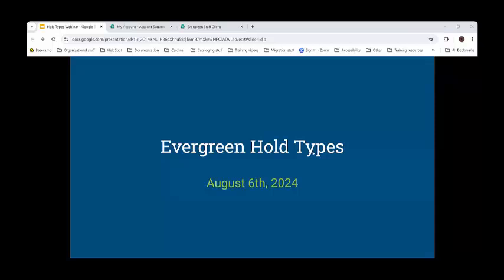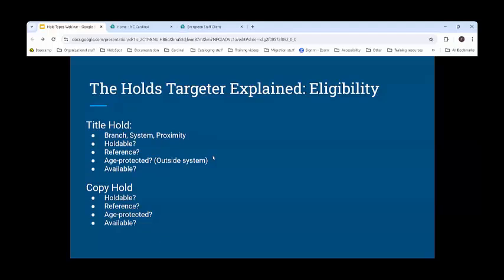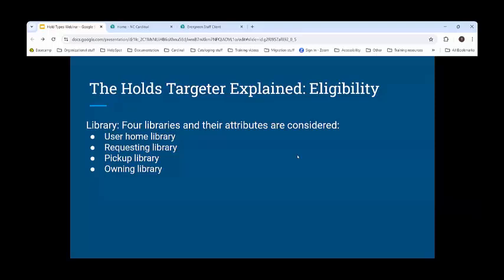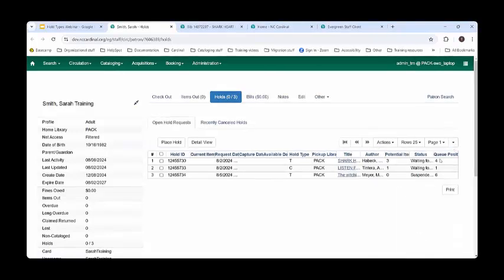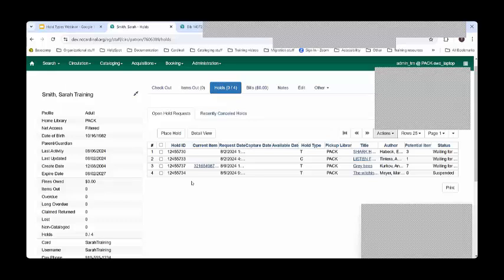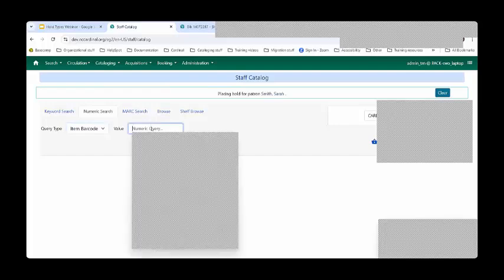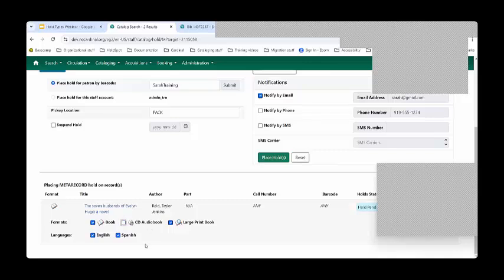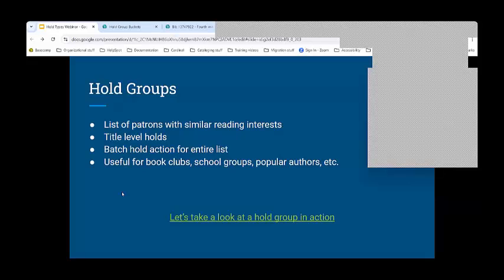NC Cardinal Hold Types in Evergreen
The webinar discussed the various types of holds available in Evergreen, including eligibility criteria, targeting order, and options for patrons to place holds.

Key Takeaways:
The order of targeting for holds starts with the branch where the pickup is set, then widens to other branches within the system, and finally looks outside the system.
Evergreen checks patron eligibility, including account blocks and holds limits, as well as item eligibility based on availability and hold protection.
There are four libraries involved in determining eligibility: user home library, requesting library, pickup library, and owning library.
Library policies at the user home library, requesting library, and pickup library can impact hold requests.
The owning library determines whether or not an item can fulfill a hold request.
Opportunistic capture allows holds to be filled when an item becomes available, regardless of branch or system.
Catalog search allows for placing a hold on specific items, with availability and pickup location options.
Patrons can place holds themselves through the OPAC, with options to change pickup library and notification preferences.
Copy level holds target a specific barcode and can only be placed by staff, with potential pitfalls to consider.
Copy level holds can be placed on specific barcodes, while call number holds target multiple copies.
Meta record holds allow patrons to place holds on multiple formats or editions of the same title.
Hold groups are useful for placing holds for book clubs or groups with similar reading interests.